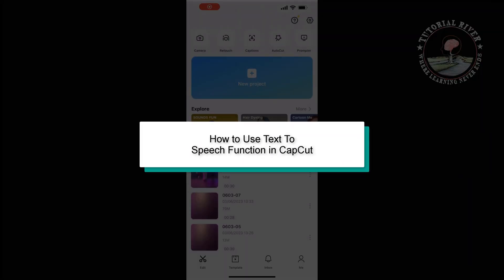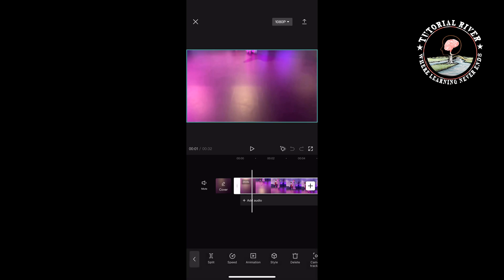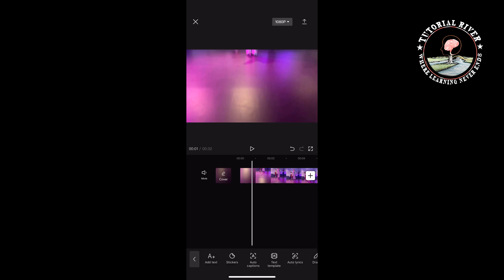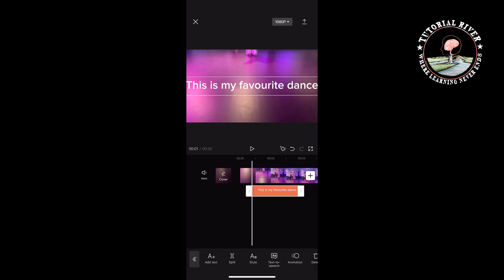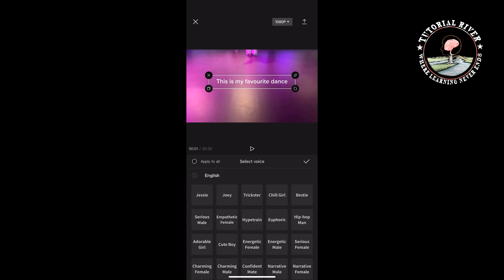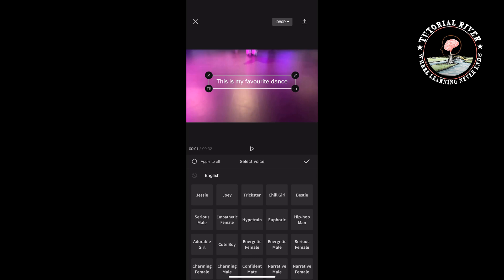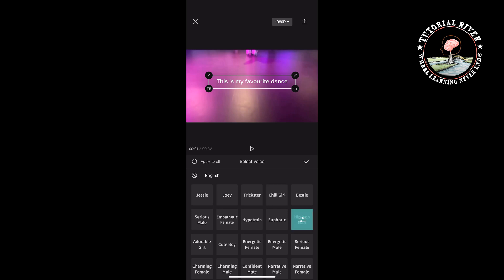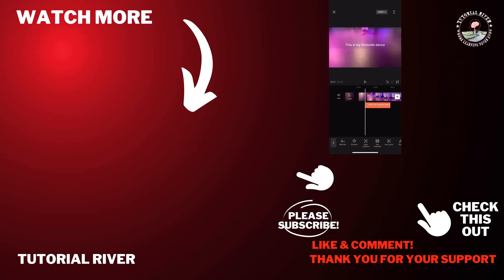How to Use Text To Speech Function in CapCut [ iOS & Android ]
Learn how to Use Text To Speech Function in CapCut . using iphone or android very easy.

Video Parts:
0:00 Info & Intro
0:10 Create New Project
0:26 Add Text
0:56 Tap On Text To Speech Options
1:36 Ending & Outro